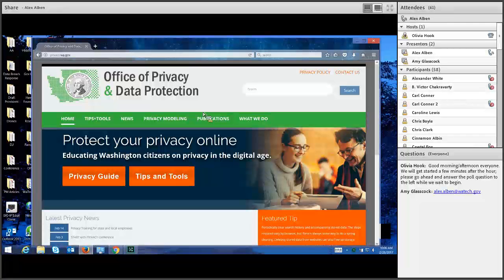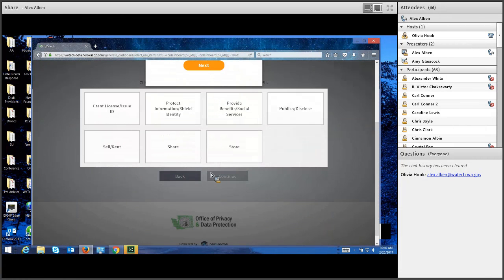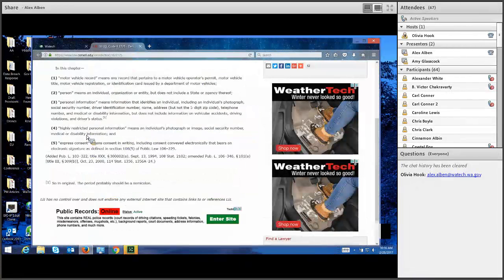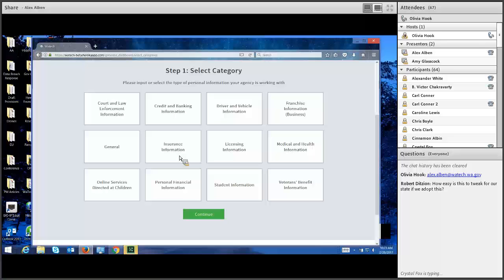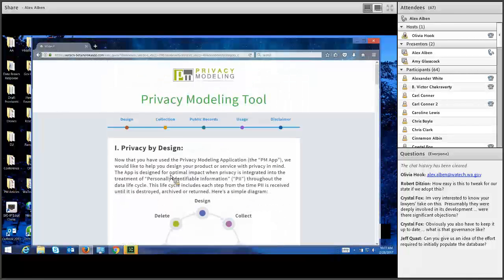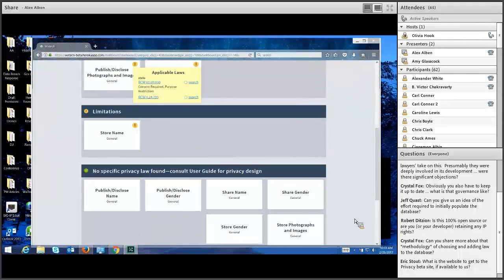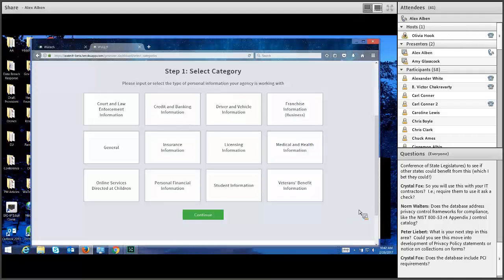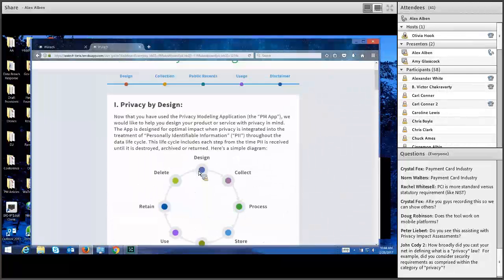State of Washington Privacy Module Software Demo